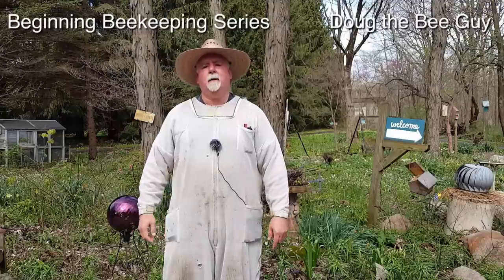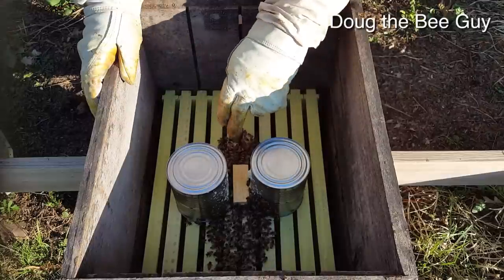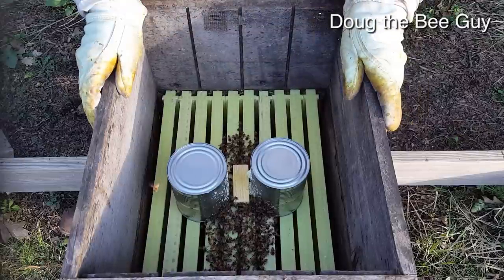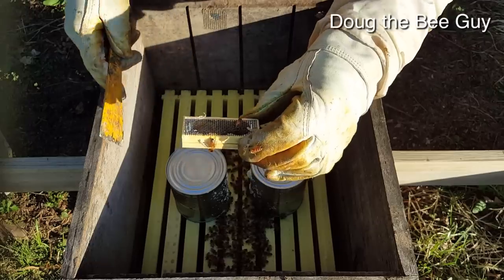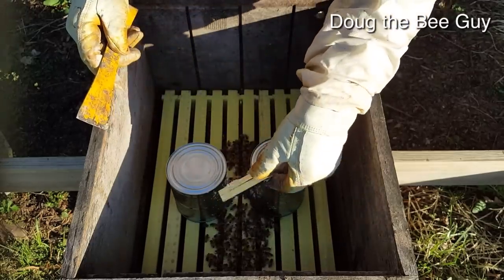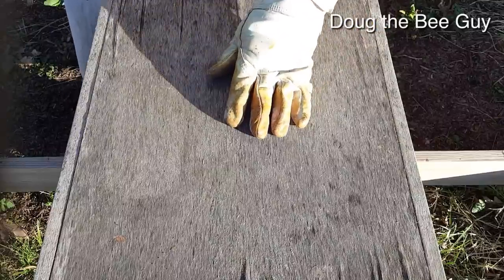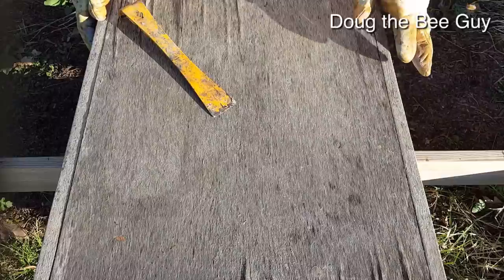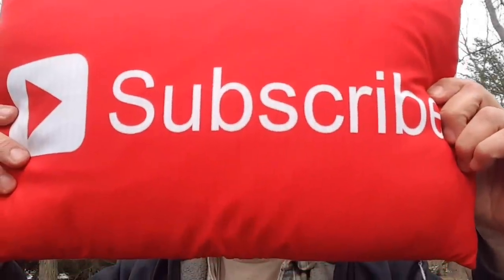Beginning Beekeeping Series Episode 8: Day 4 Bee Hive Inspection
In this Beginning Beekeeping Series video, Doug the Bee Guy explains how to perform a bee hive inspection on Day 4 to check that the queen bee has been released.
This beekeeping for beginners series will cover all the topics needed to become a beginning beekeeper, basically a Beekeeping 101 course for new beekeepers.

Below you will find information about the beginning beekeeping equipment that you will need.

Equipment I think is good for beginner:

Bee Smoker

Here is a complete kit with everything you need to get started except the honey bees from Blythewood Bee Company.

Complete Beehive Kit with Bee Smoker

Set of 6 basic beekeeping tools with Bee Smoker

Basic Beekeeping Hive Kit

Ultrabreeze Professional Stingless Beesuit

Bee Smoker

9.5 inch Yellow Hive Tool

Plastic Frames

Wood Frames

Equipment I used to film this video:

Akron tripod and mount for Galaxy Note 5